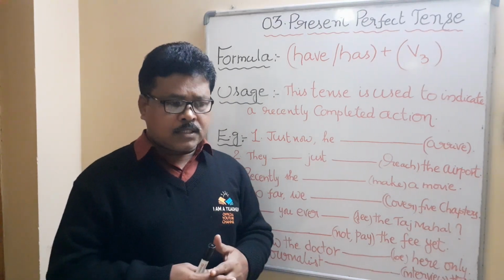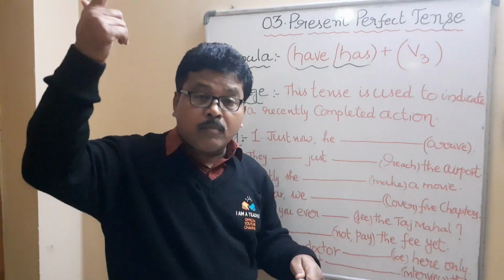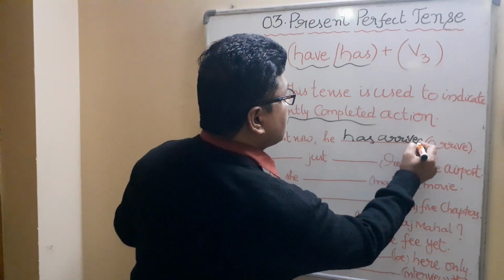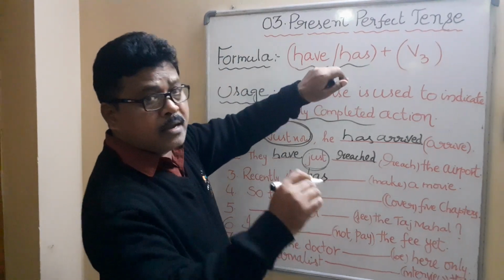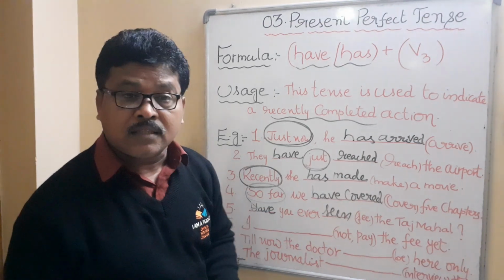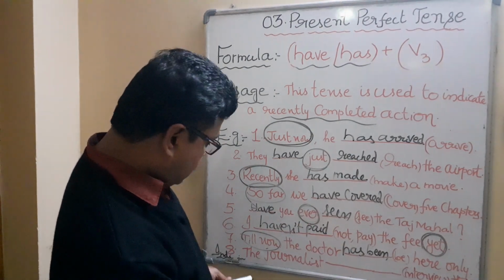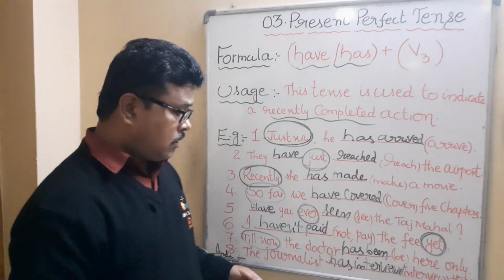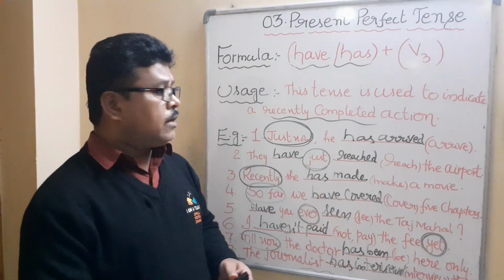Present Perfect TENSE ... World No 1 ... Let's Learn ... First Year Grammar/AP and TS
Are you struggling with the Present Perfect TENSE? Don't worry, we're here to help! In this video, we're going to teach you the basics of the Present Perfect TENSE, world No 1 for study techniques.

Whether you're a first-year student or an AP or TS student, this video is for you. We'll cover the Present Perfect TENSE, what it is, how to use it, and tips for improving your grammar skills! After watching this video, you'll be a Present Perfect master!